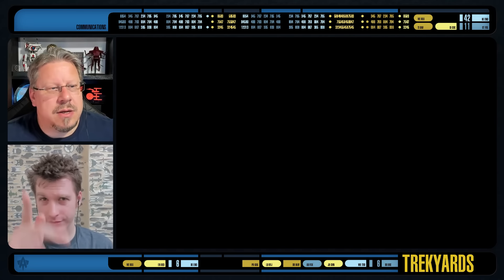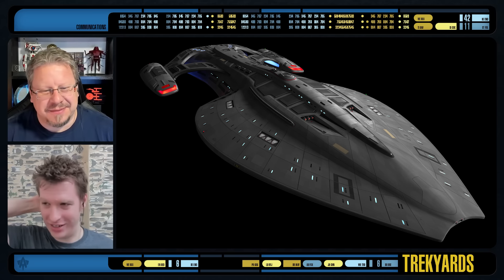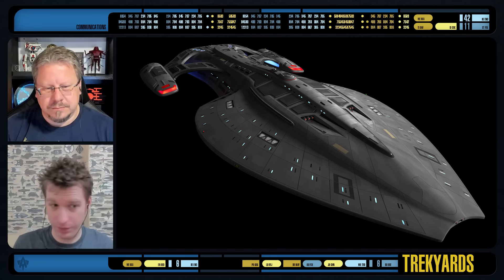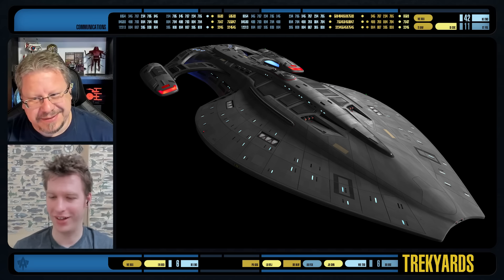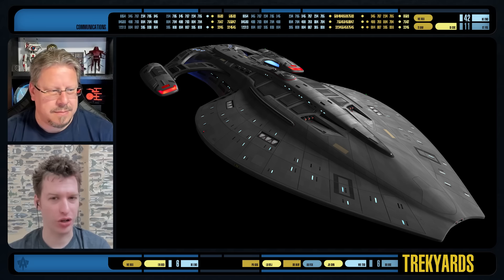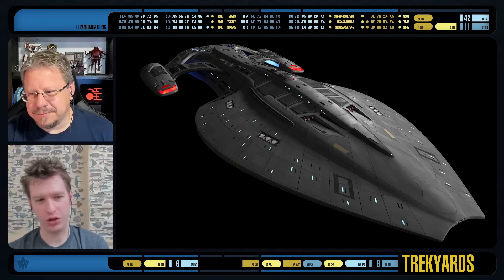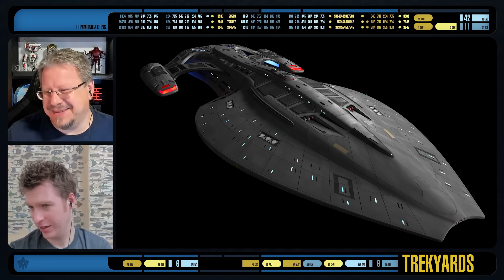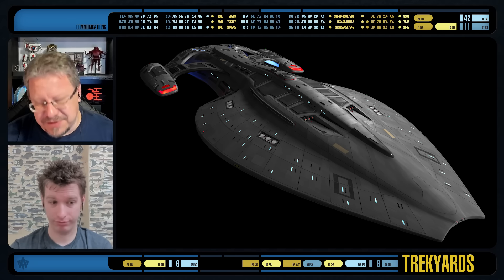Starfleet Achilles Class Warship (Dominion Wars/Star Trek: Online) (Part 1)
ABOUT US: Star Trek ships, tech and minutia are examined here in great detail.
As well as everything from episode reviews, breaking news, cast and crew interviews, detailed ship breakdowns, special events, LIVE discussions with you, our great community, in depth discussions with the ships creators and all of the NEW (and original) Trek content are discussed in a format that points out the good and bad in ALL of Trek.  Because none of it is exactly perfect...and we here at Trekyards LOVE Trek in all of its forms even when it disappoints or makes us mad.  So if you wanna discuss Trek this is your one stop shop for all of it!  We have a fantasic community of Trekyardians that we know and love and that join us on a regular basis to chat with us about the thing they love the most...Star Trek.

So if you love Star Trek you belong here on this channel.